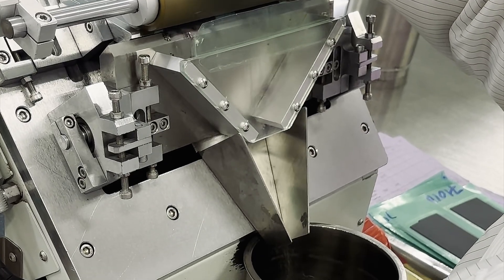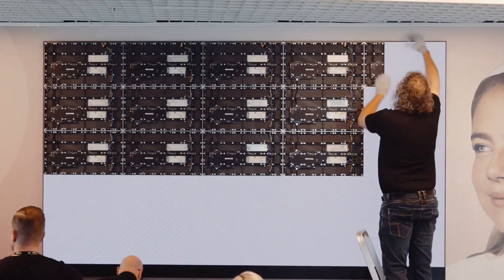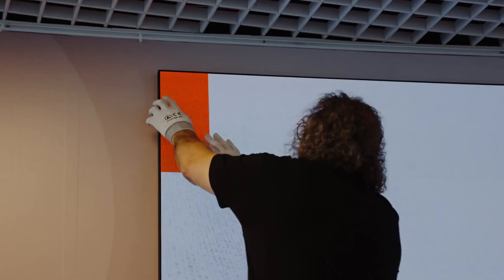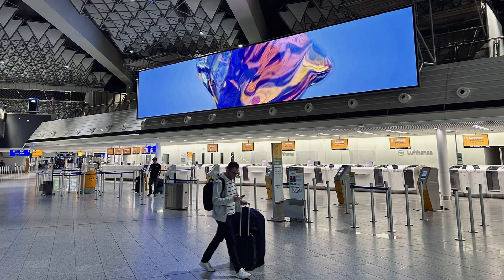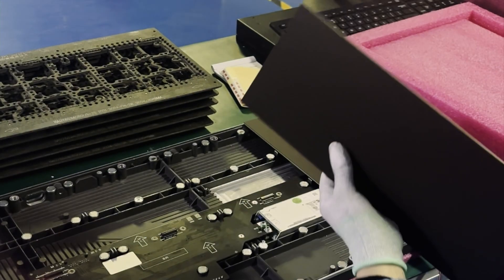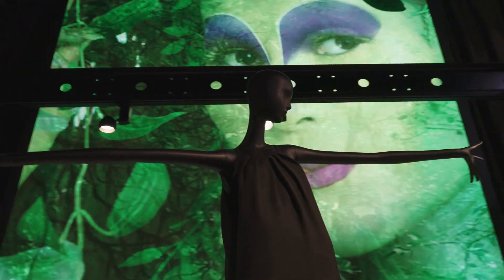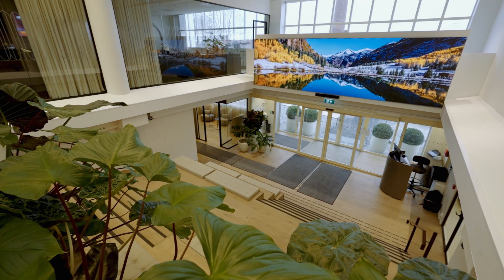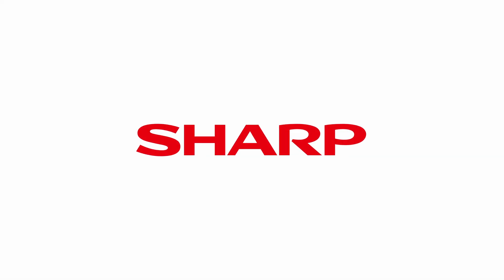Direct View LED – The Science Behind Quality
As LED technology advances, understanding what goes into manufacturing and testing high-quality displays is more important than ever. In this video, we break down what truly matters when choosing an LED display and why Sharp’s design, build, and testing processes make a measurable difference in long-term performance.